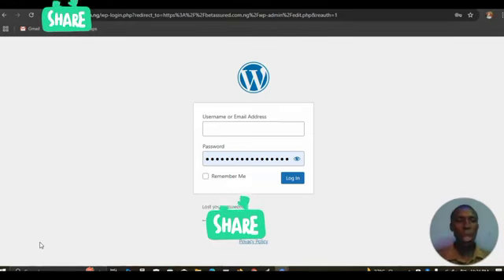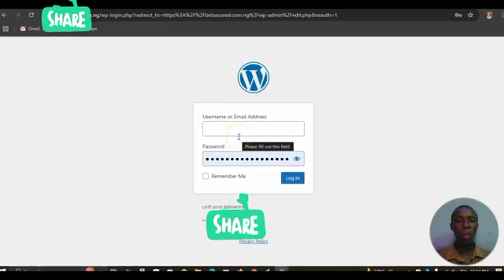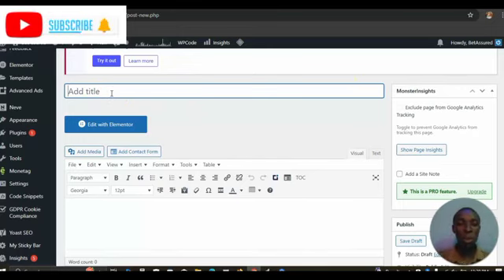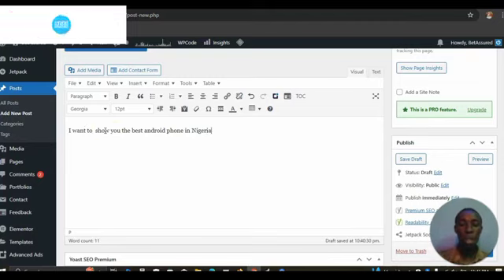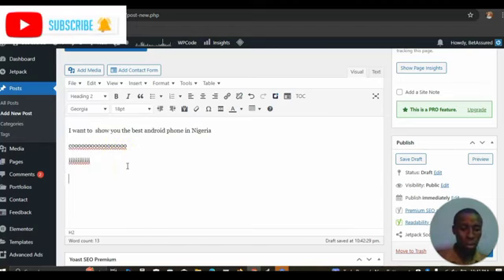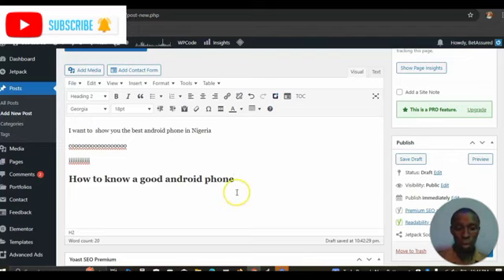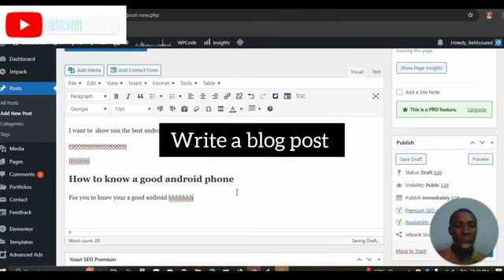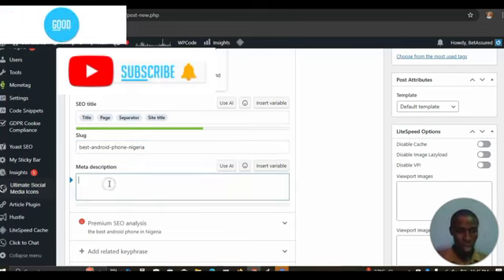How to Write your First Blog Post on WordPress for Beginners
This video on how to write your first blog post on WordPress is part of my Blogging for beginners series.

👉List of best high Paying skills to learn

How to write blog post on WordPress, a tutorial that shows you how to write your first blog post on WordPress for beginners.

Follow this guide and write a perfect blog post for your WordPress blog.